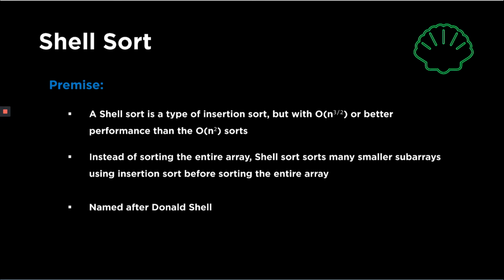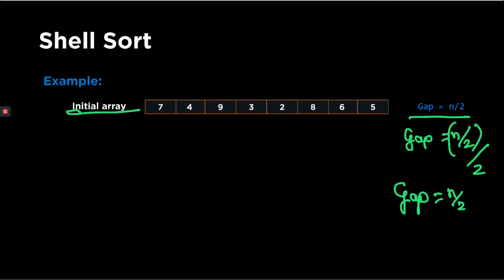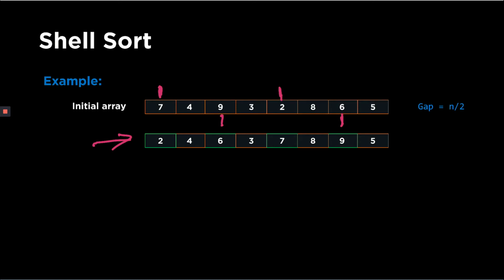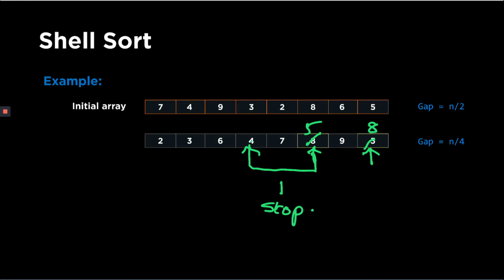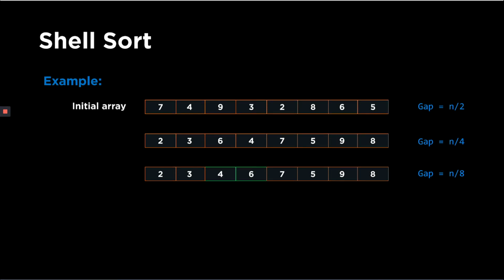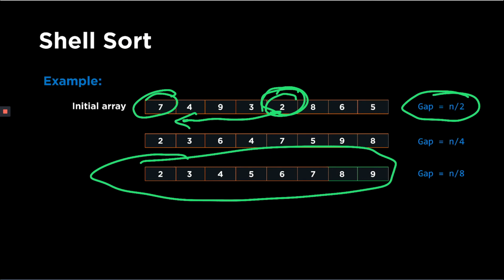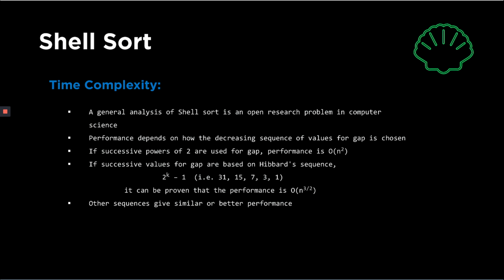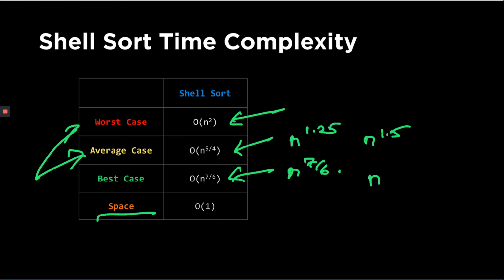Sorting (6e): Shell Sort